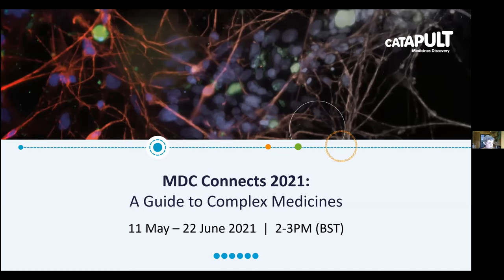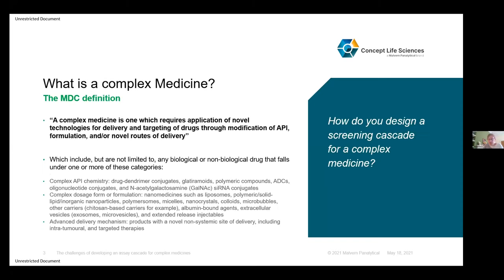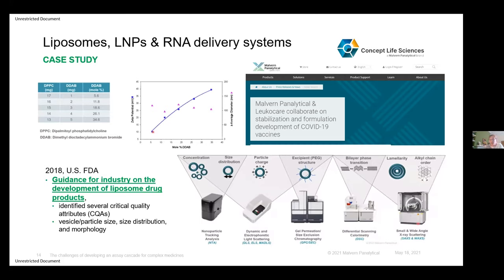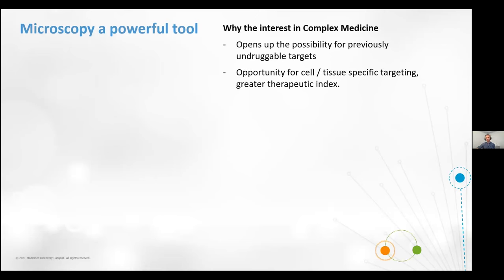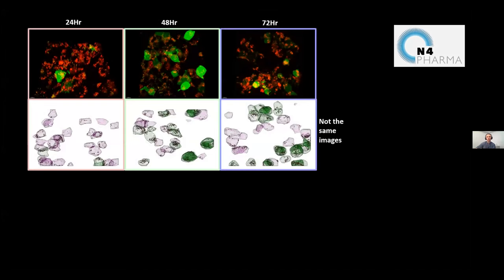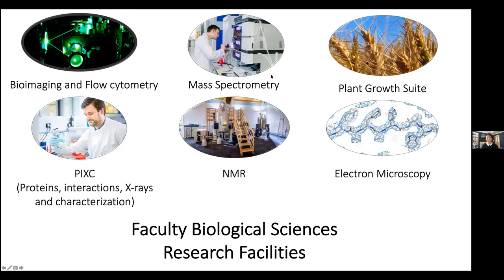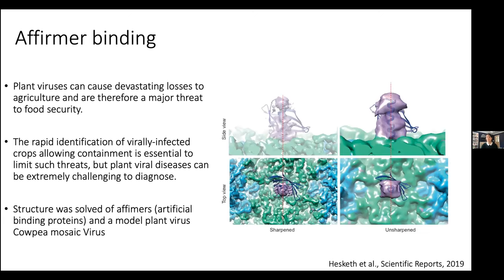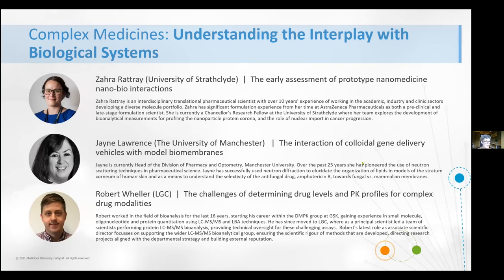MDC Connects Series 2021 - A Guide to Complex Medicines: Selection and Characterisation of the Lead